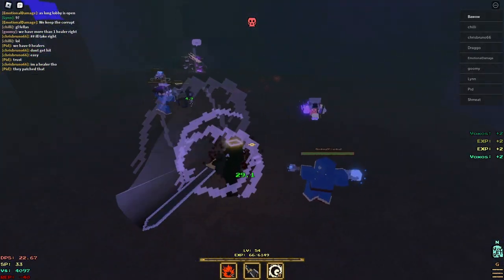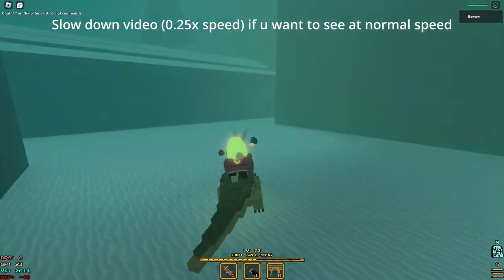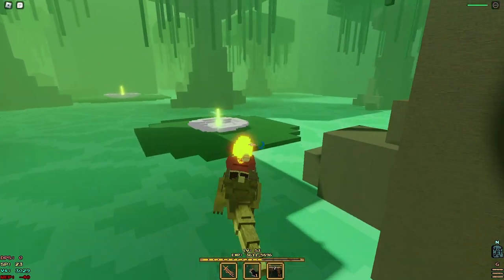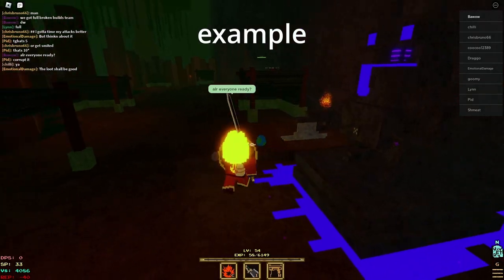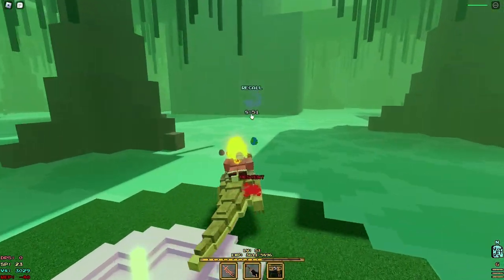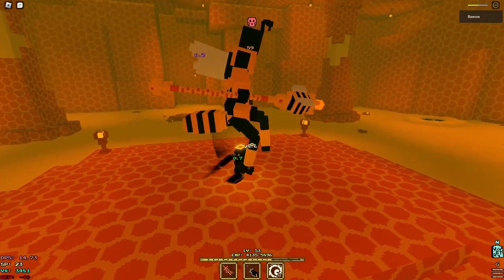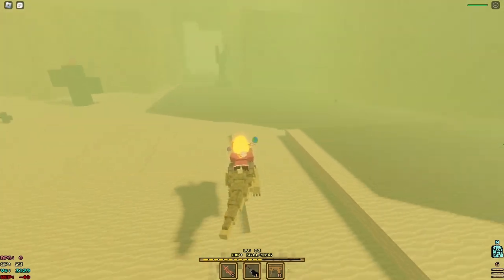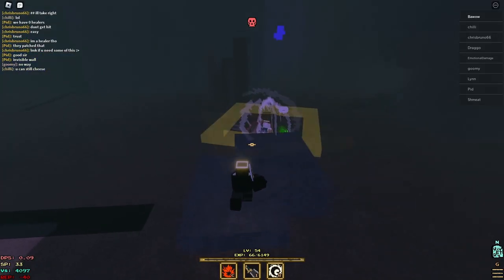The Best way to Farm Voxos, Exp, SP, and Loot (Endgame) | Voxlblade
Sub and like any bit of support helps a ton :D